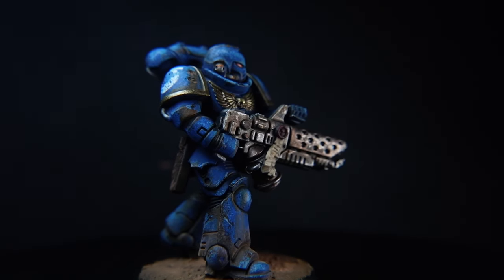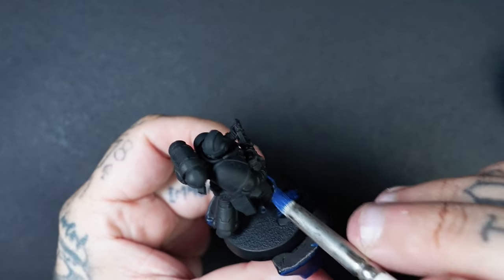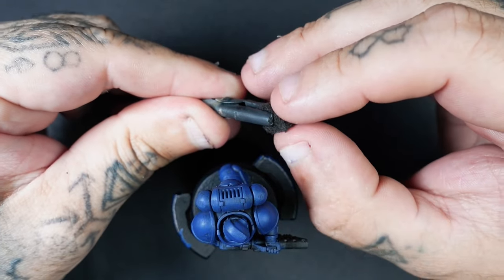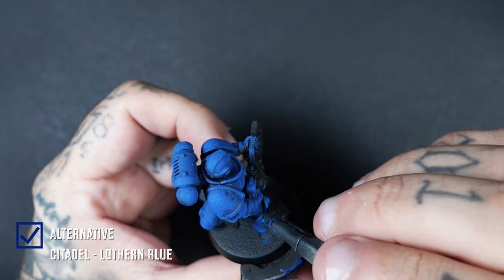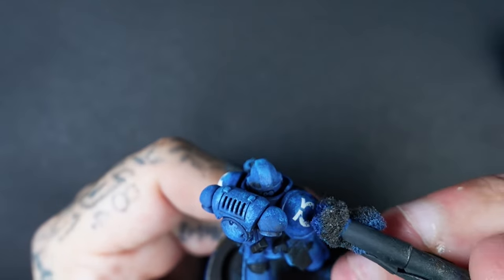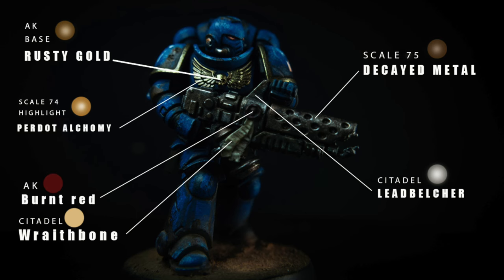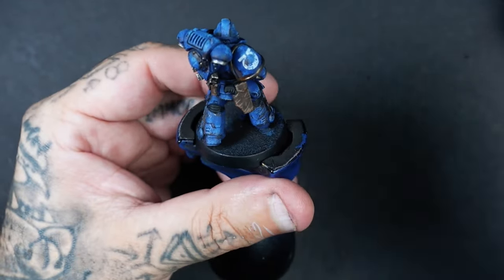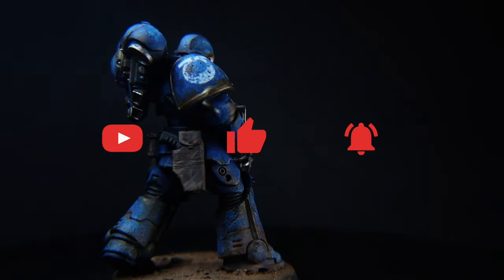Grimdark Ultramarines with only Acrylics || Grimdark Space Marines